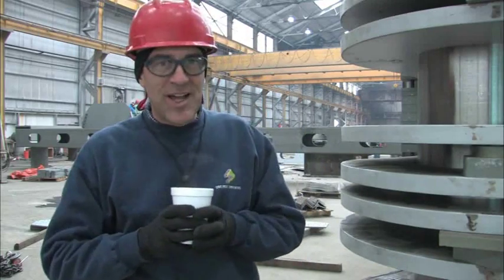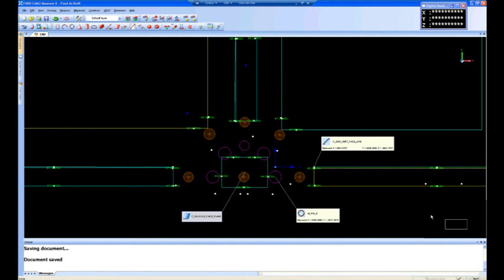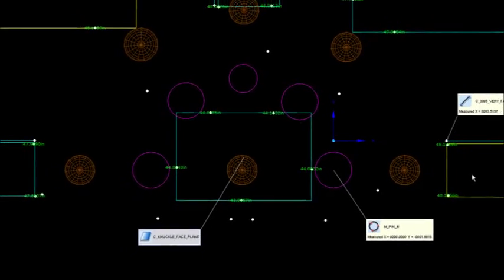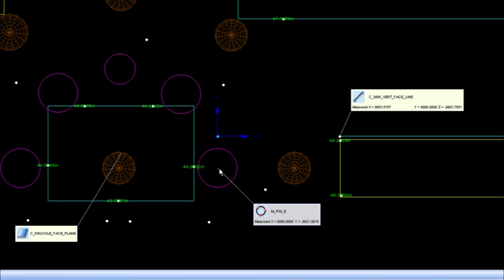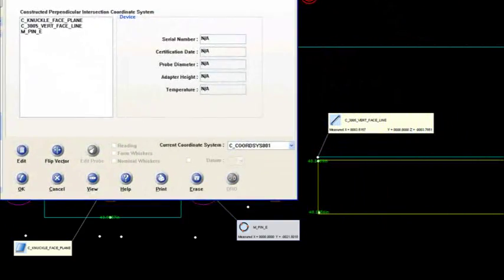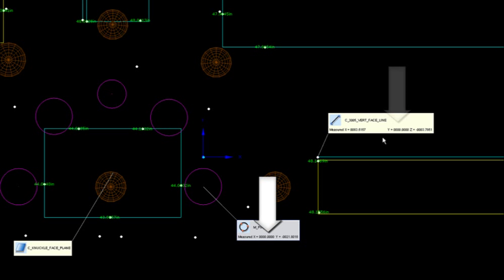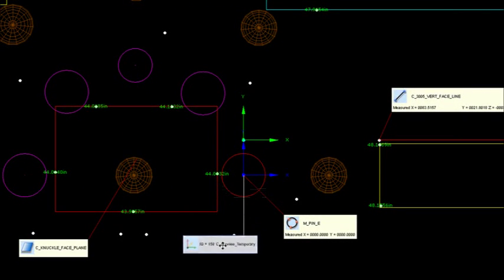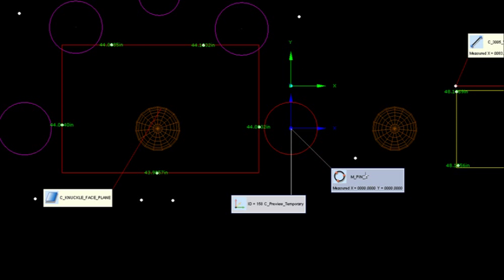FARO ARM TRAINING: 321 and Perpendicular Intersect Coord Sys Comparison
This training module explains the differences between the 321 and the Perpendicular Intersect coordinate system used in Faro's CAM2 Measure software.  for more free training videos.